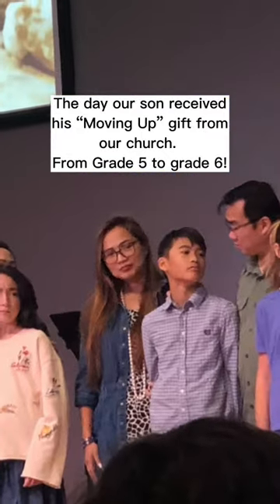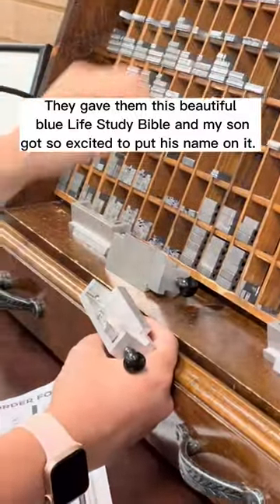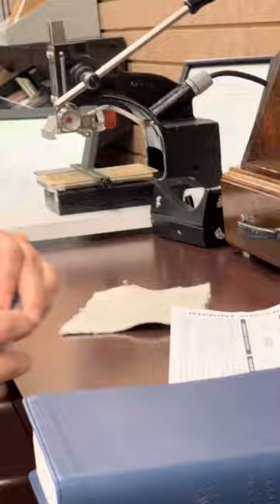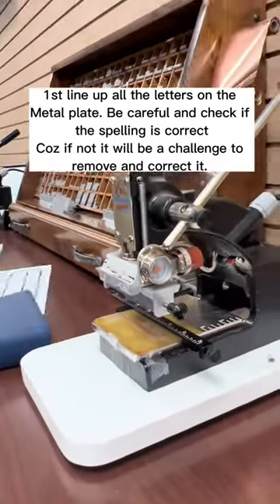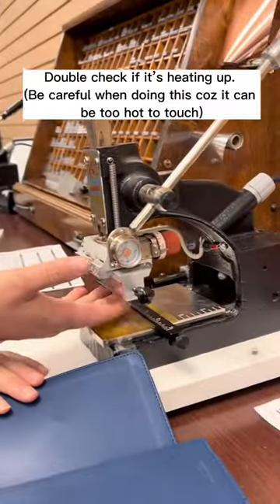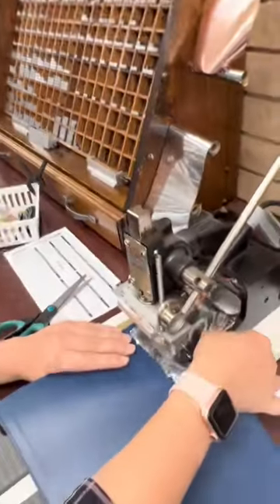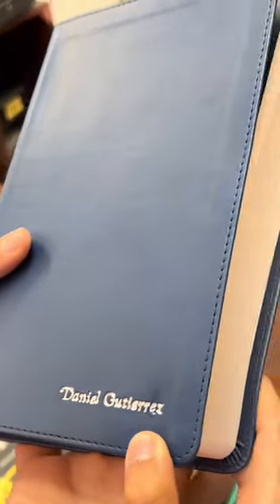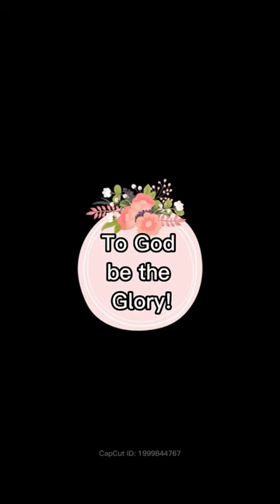Book Engraving Process || Engraving your name on a Bible or any Book